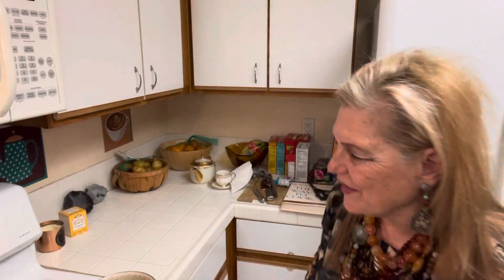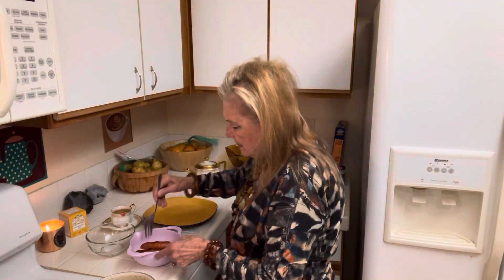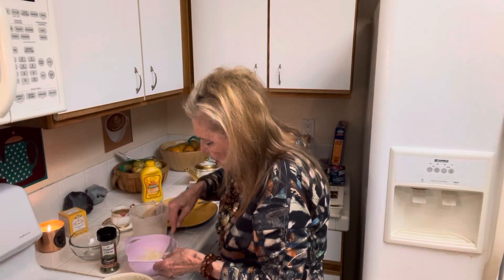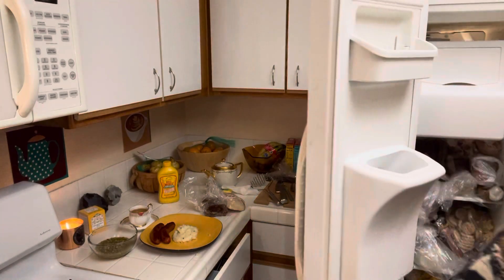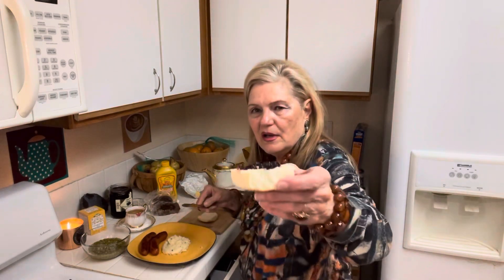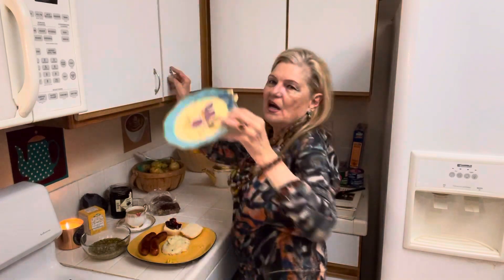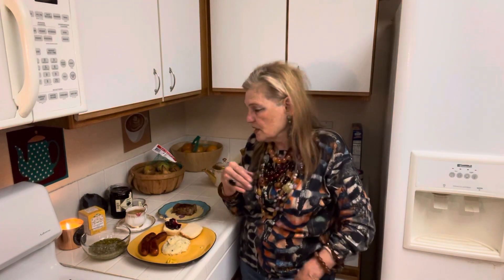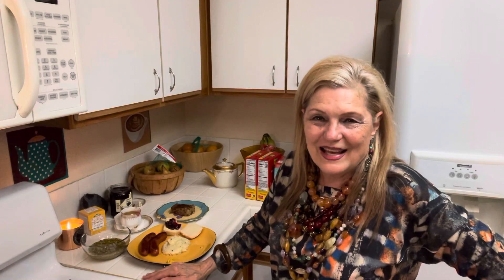Happy Easter Everybody! Penny Pinching Sausage Meal-Beat Inflation-Stockpile/Marked Down Food!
Happy Easter Everybody! Penny Pinching Sausage Dinner-Beat Inflation-Stockpile/Marked Down Food!